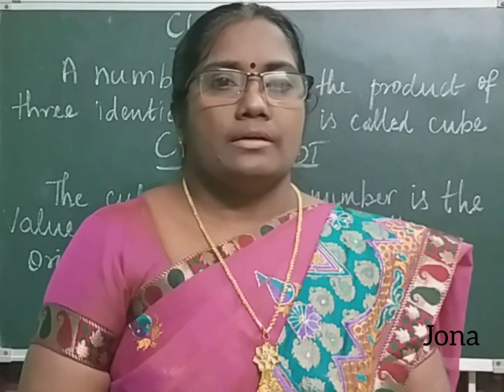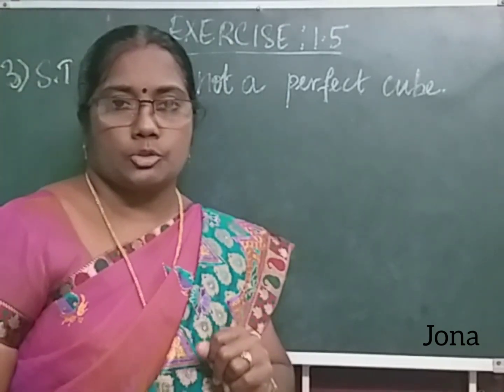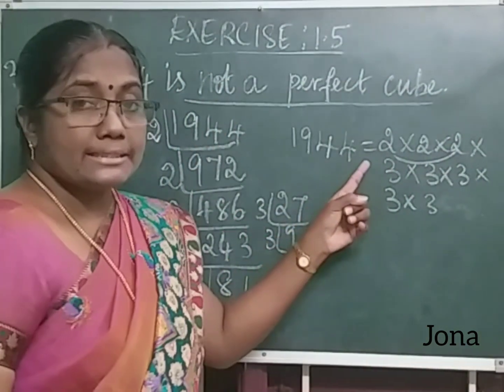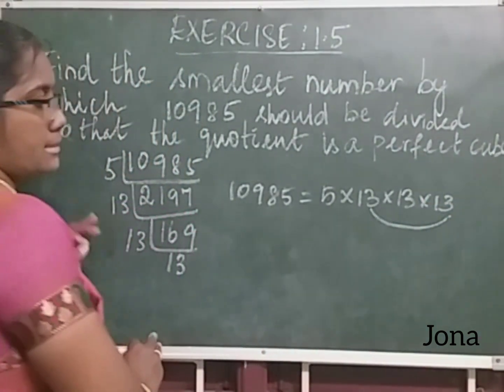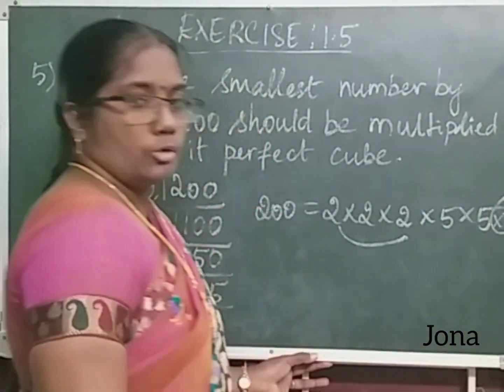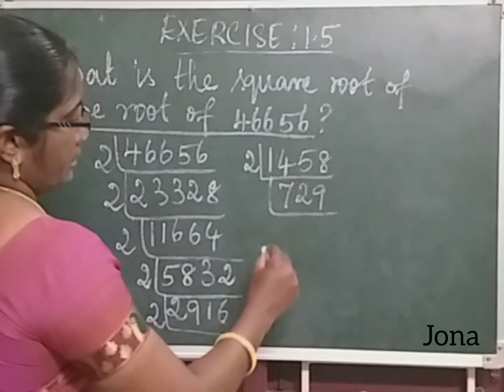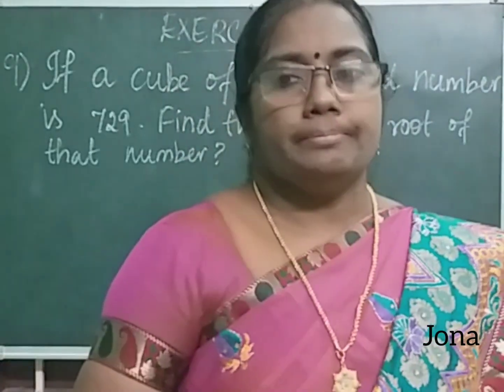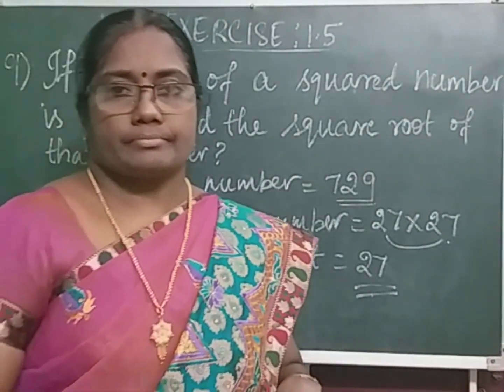CUBES AND CUBE ROOTS EXERCISE: 1.5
8. STD
cubes and cube roots
jona leo francisca